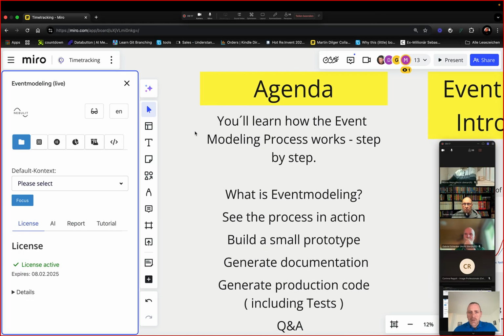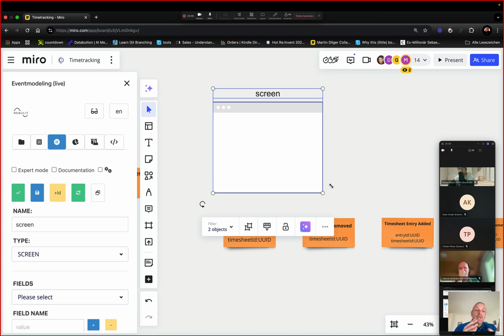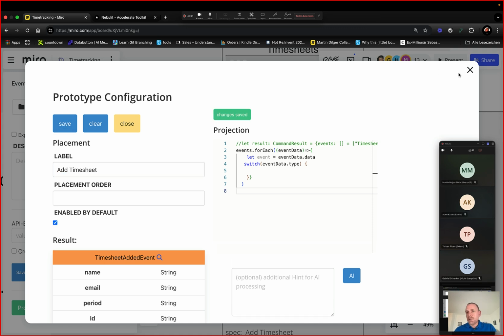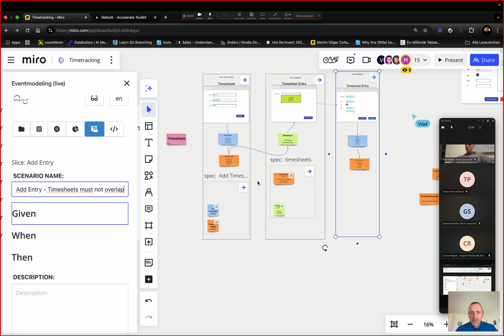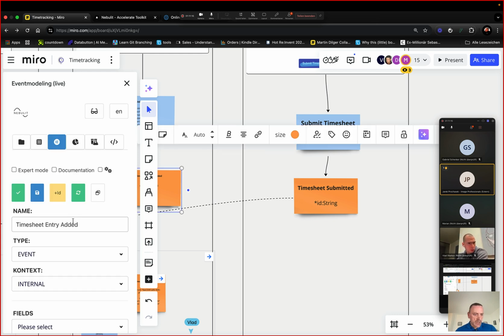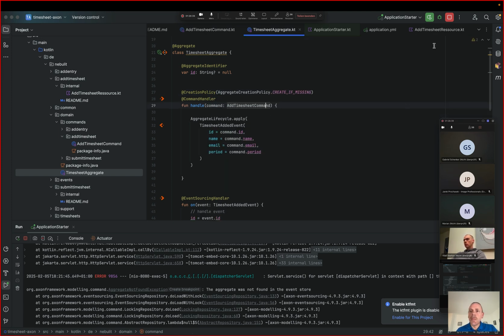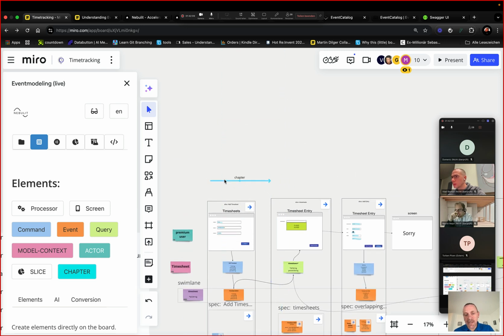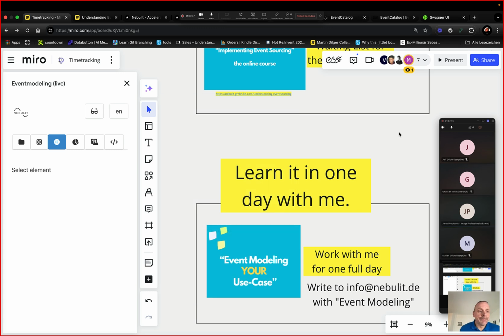Event Modeling Webinar - From idea to production code with Event Sourcing and Code Generation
- This webinar introduces Event Modeling, a structured approach to improving communication between development teams and business stakeholders.
- The session walks through a typical software development process using Event Modeling, from loose requirements to generating production code.

There is a complete 4+ hourse Online Course available, that walks you step by step through the process ( and comes with Miro Toolkit License attached) :

Key Topics:
1. Introduction to Event Modeling
   - Event Modeling improves collaboration between tech teams and business stakeholders.
   - It helps uncover problems early when they are still cheap to fix.
   - The goal is to define a common language for the project.

2. Step-by-Step Event Modeling Process
   - Start with **brainstorming events (defining key system state changes).
   - Structure the events into a clear left-to-right timeline to tell the system’s story.
   - Define UI screens to visualize the process.
   - Identify **commands, events, and read models** to specify system interactions.
   - Use **an information completeness check** to avoid false assumptions and dependencies.
   - Implement **business rules using Given-When-Then scenarios** to describe policies and constraints.

3. Live Prototyping & Code Generation
   - A prototype is generated in real-time from the event model.
   - Demonstrates an event-sourced system using Spring Boot, Axon, and Kotlin.
   - Generates documentation using Event Catalog
   - Highlights a slice-based architecture where each function is independently implemented.

4. Q&A Discussion
   - Explains handling multiple swimlanes (parallel event flows).
   - Discusses error handling and how to model business failures.
   - Covers team collaboration and who should be involved in each session.

Key Takeaways
- Event Modeling simplifies communication by creating a shared understanding.
- Slices make software modular and scalable, allowing teams to work in parallel.
- Prototyping directly from the model** validates assumptions early.
- Code generation reduces effort and speeds up development.

Speaker: Martin, CEO of Nebulit, an Event Modeling company based in southern Germany.

Next Steps:
- Read "Understanding Event Sourcing" for an in-depth explanation.
- Try Event Modeling in your own projects.
- Contact Martin for consulting or training in Event Modeling.